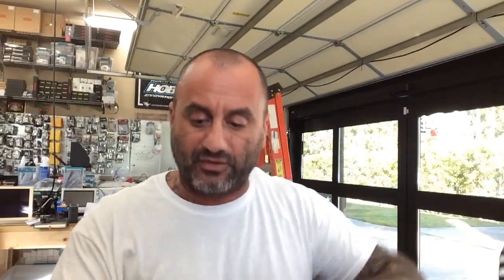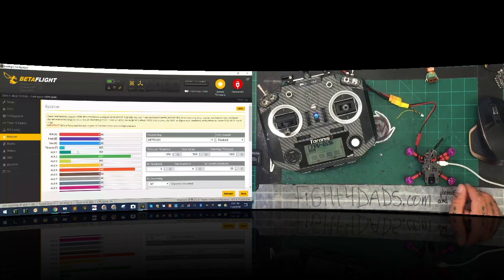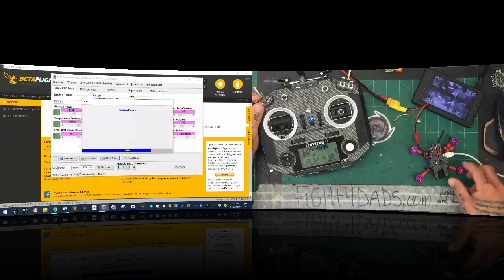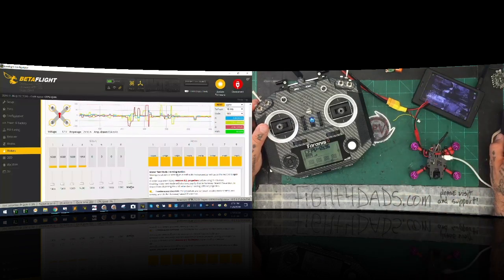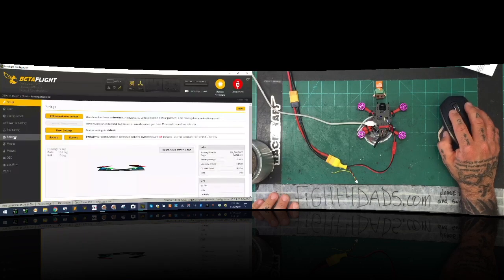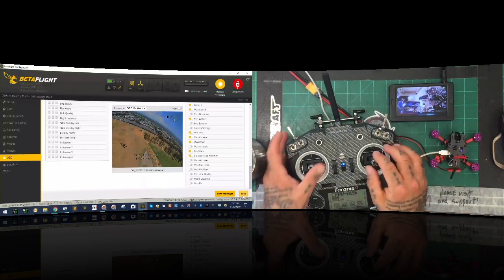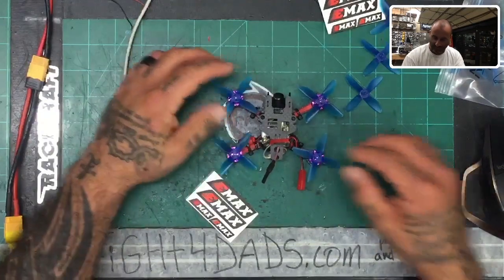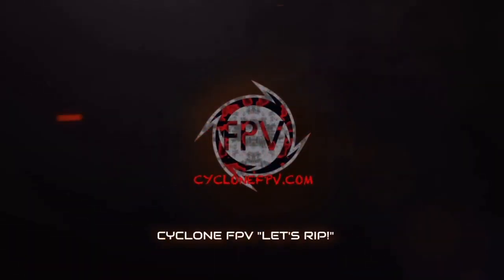Qi96 2 inch DIY Drone Kit Part 6 RX and Prop Install from Cyclone FPV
This video covers step six of the build process for the new Cyclone FPV DIY Qi96 2 inch Drone Kit. The link is here as well:

Sincerely,

Tarek Maalouf
“RitalinFPV”
Work Mule
CycloneFPV.com